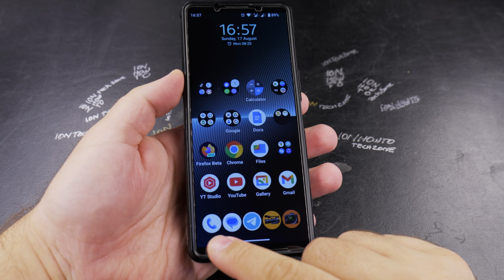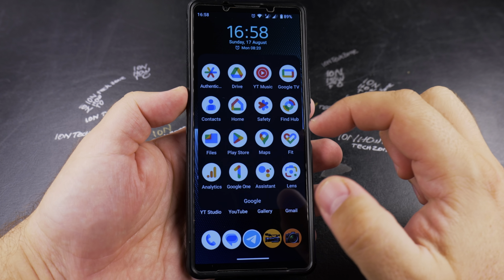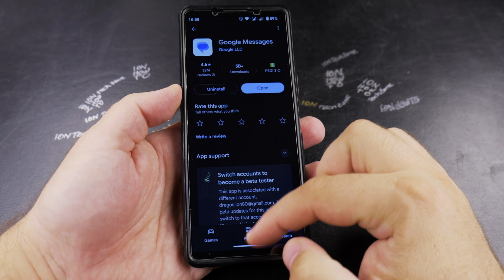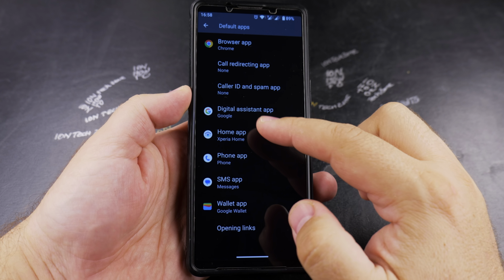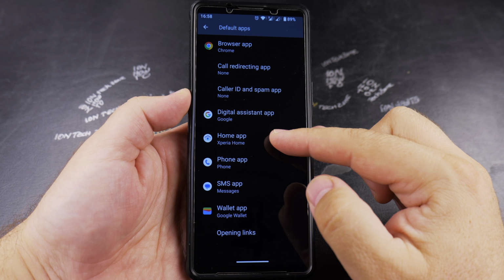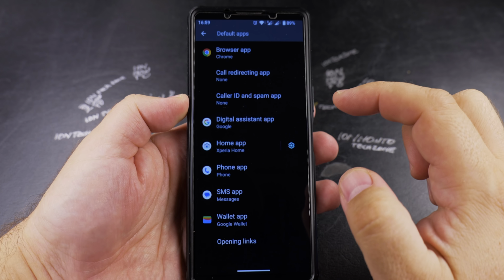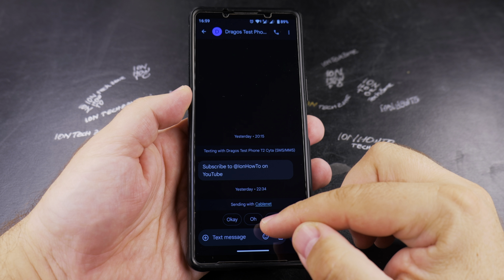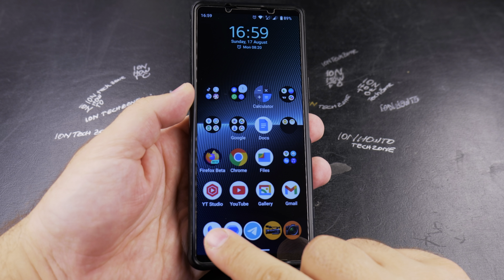Android How to Change Default Texts App to Google Messages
How to Set Google Messages as Your Default Text App on Android.

Set Google Messages as default.
Change default SMS app on Android.
How to use Google Messages.
Google Messages on Android SMS app.

Learn how to change your default texting app to Google Messages on your Android device. I'll show you the steps to make Google Messages your primary SMS/MMS application on Samsung, Pixel, and other Android phones.

First, I'll demonstrate how to access your default apps settings in Android. You'll learn where to find the SMS app selection menu and how to choose Google Messages as your default. I'll show you what this change means for your messaging experience and how it affects your existing texts.

If Google Messages isn't appearing as an option, I'll show you how to troubleshoot this by checking app permissions and making sure the app is properly installed. Learn how this setting works differently across various Android versions from Android 10 through the latest updates.

For me the benefits of using Google Messages as your default texting app, including features like RCS messaging and better spam protection. You also learn how to switch to your previous messaging app if you change your mind later.

Any questions?